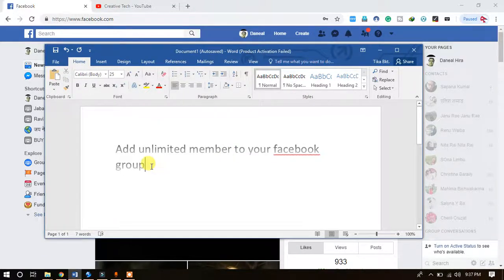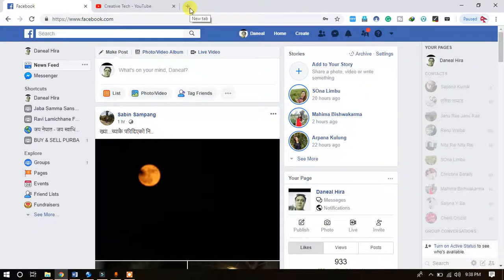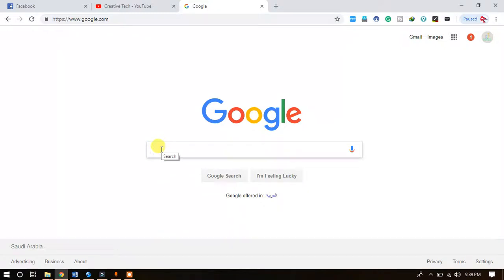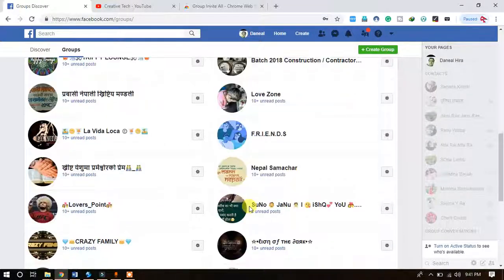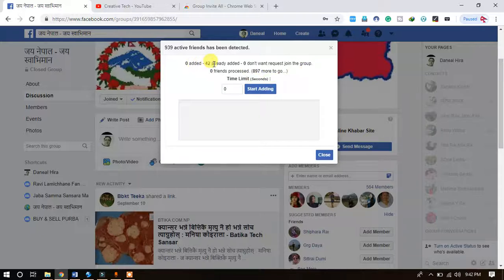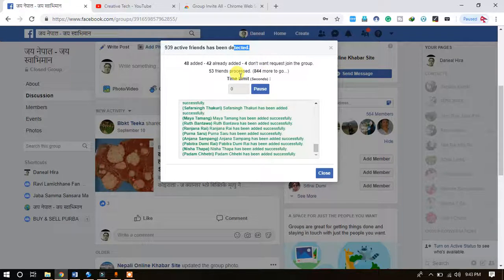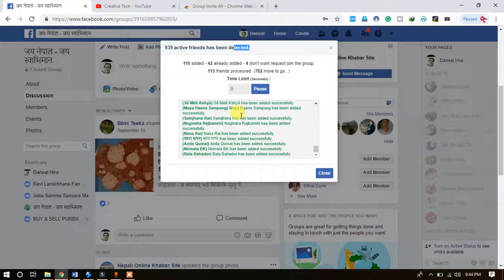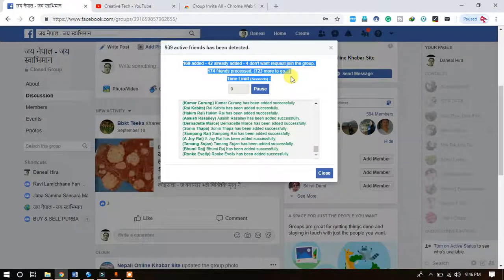Get Unlimited Member for Your Facebook Group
hi it is difficult to get the member in your facebook group by joining 1-2 per day. but there are some tips to Get Unlimited Member for Your Facebook Group
just you have to use google chrome and need to install extension call group invite all.
then go to your facebook group then run group invite all extension. either you can get the group invites all by extension or by clicking the icon at the right top of the address bar.
just start you will notice group member is increasing.